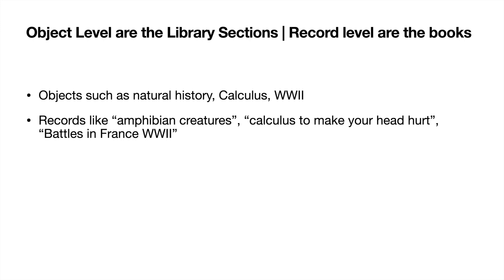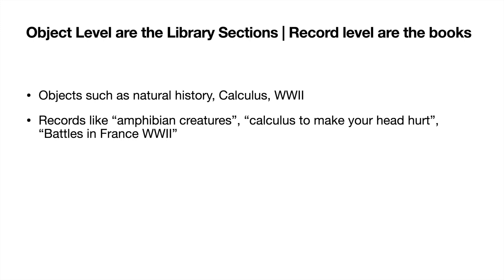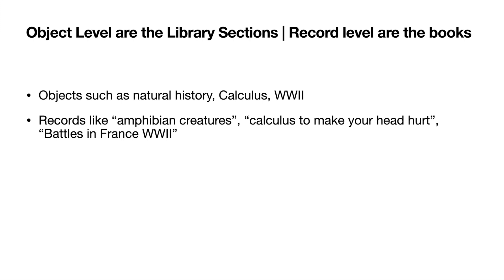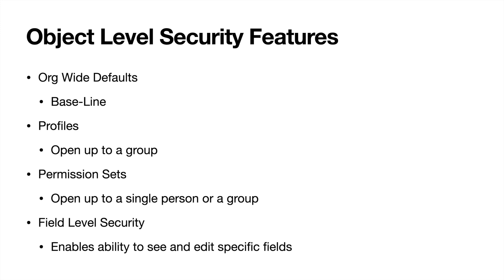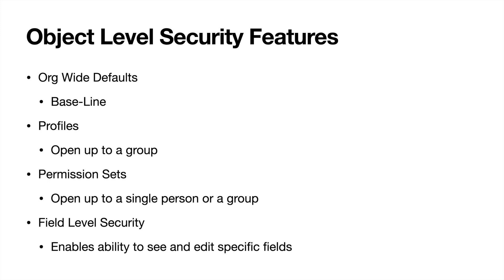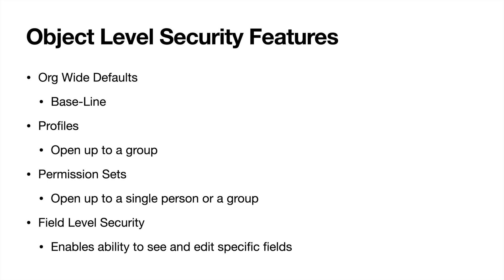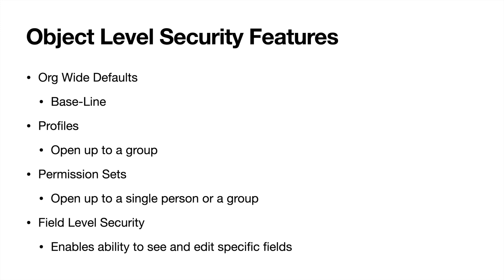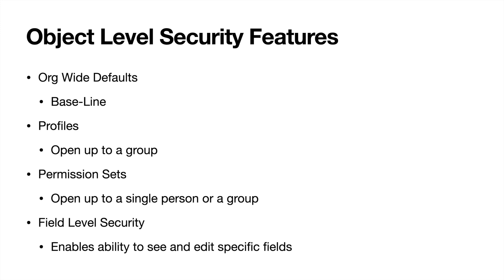Salesforce Object Level Security Explained | Salesforce Security Features